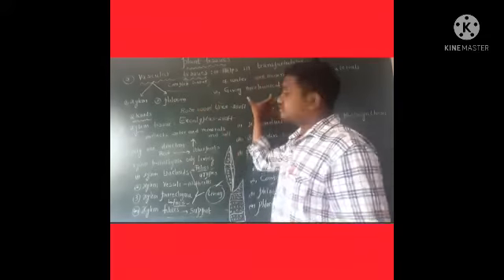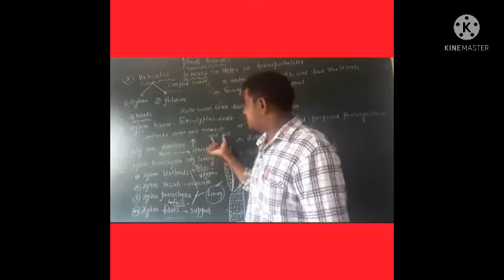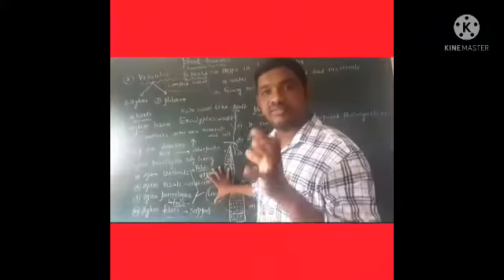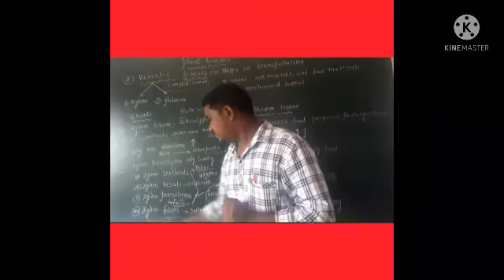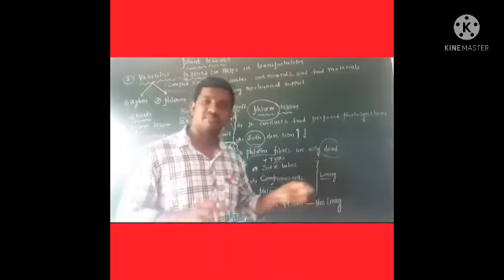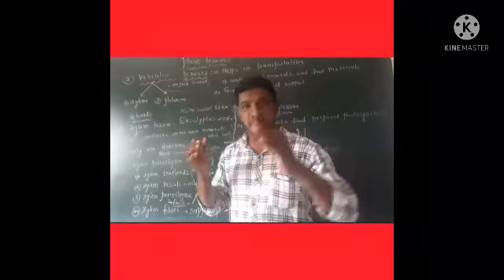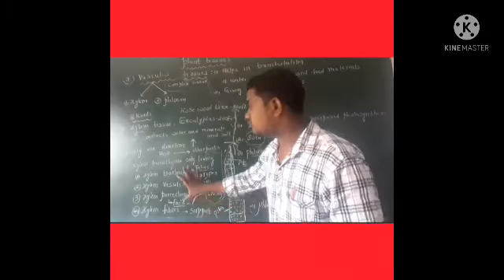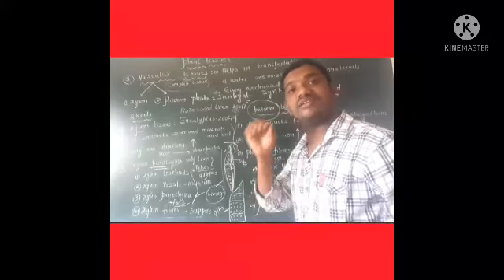VASCULAR TISSUES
9th class